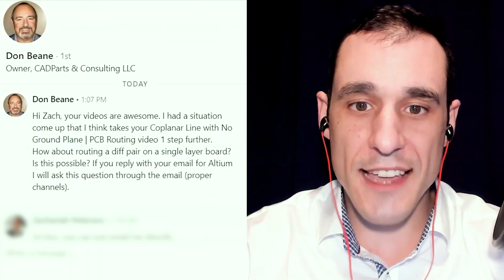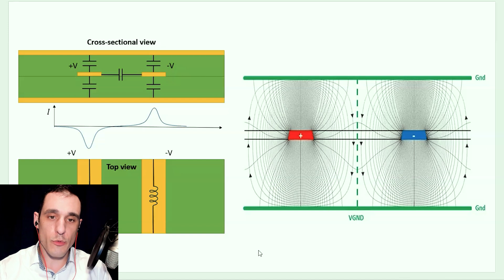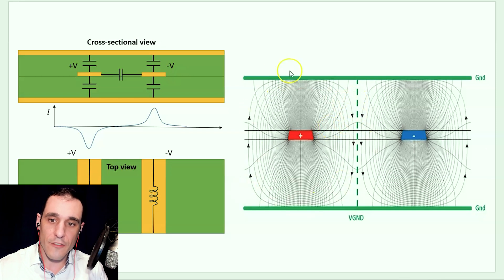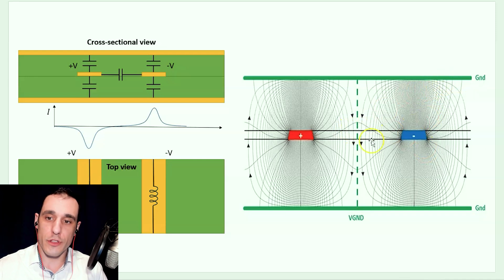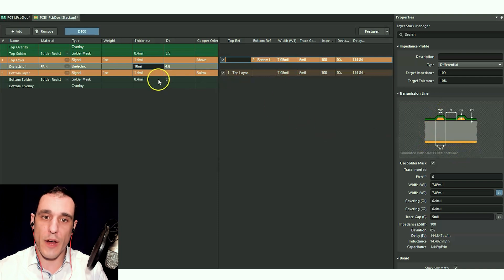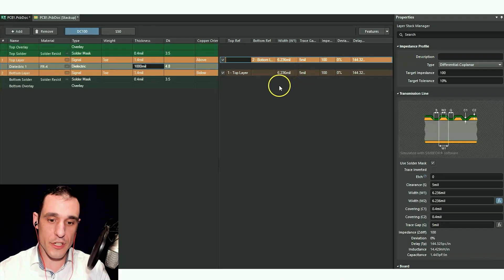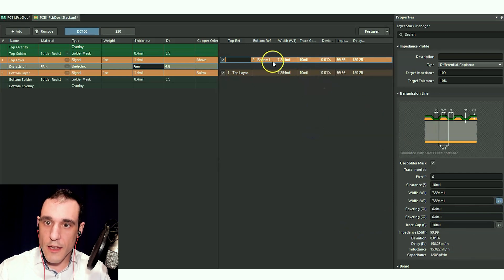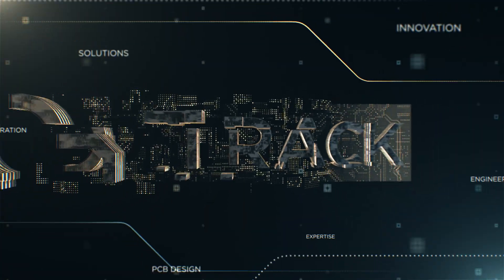Coplanar Routing with Differential Pairs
Technical Consultant Zach Peterson explores a viewer question surrounding Coplanar Routing, specifically how to route on a single-layer board. To answer, Zach analyzes a cross-sectional view, dives into Altium Designer to explore impedance, and more.

0:00 Intro
1:11 Understanding the Question
2:29 A Cross-Sectional Analysis
5:46 What about Impedance?
11:30 Noise and Crosstalk